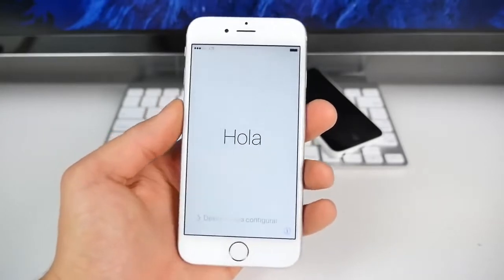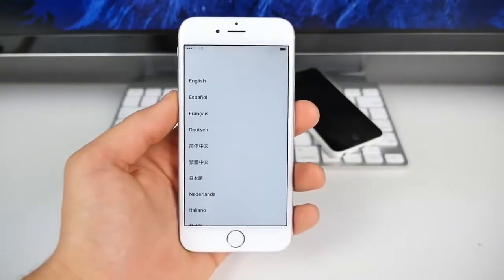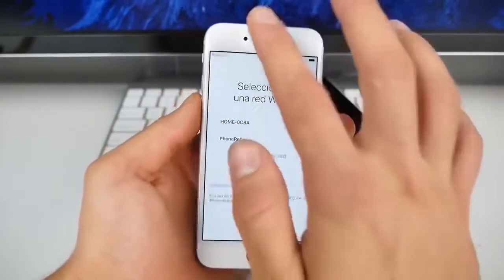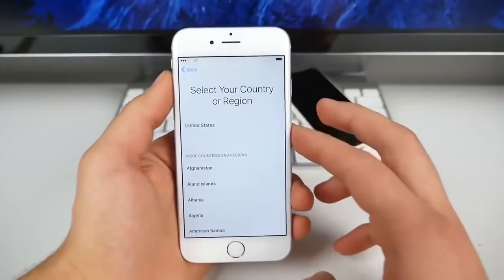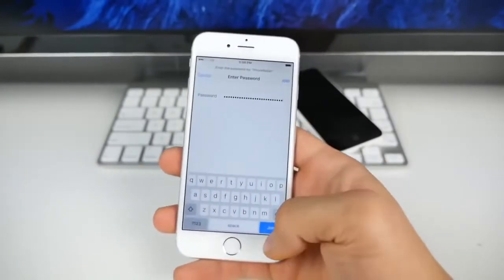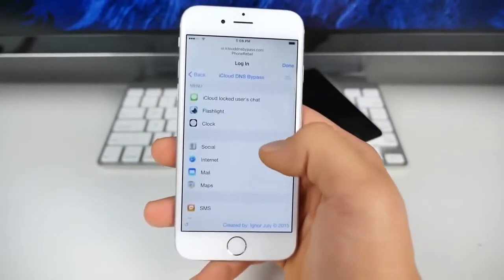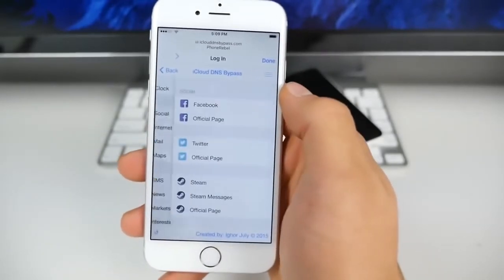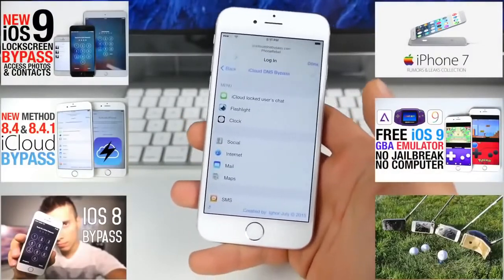Unlock icloud by new method 2017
Unlock icloud by new method 2017 - Iphone 5 . 6 .7

Update : Icloud : V.0.0.1 Chang IMEI
Update : Icloud : V.0.0.2 Chang bypass